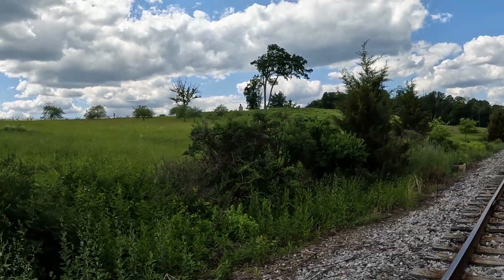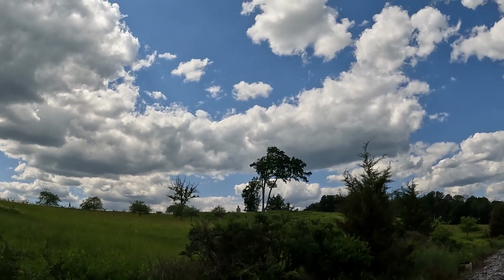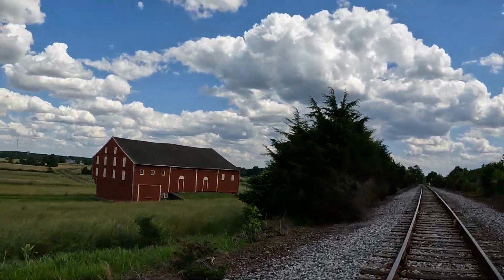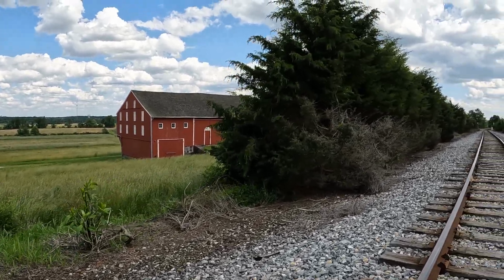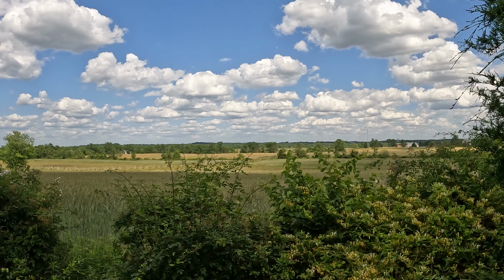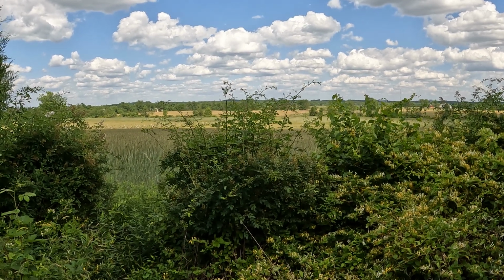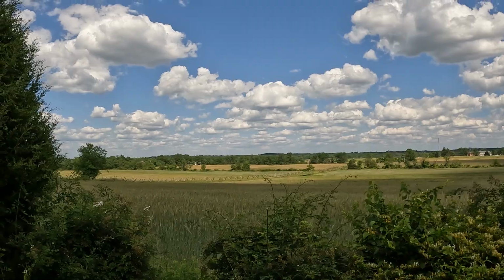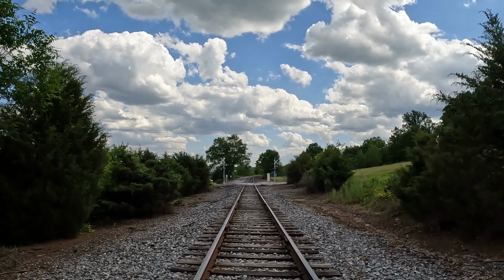Gettysburg: Charles Tilden + The Oak Ridge RXR Cut